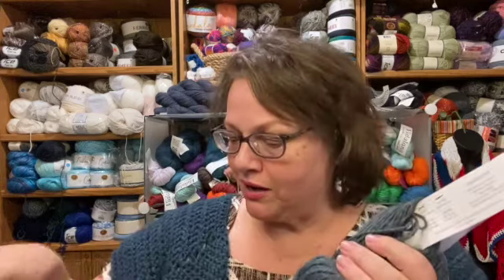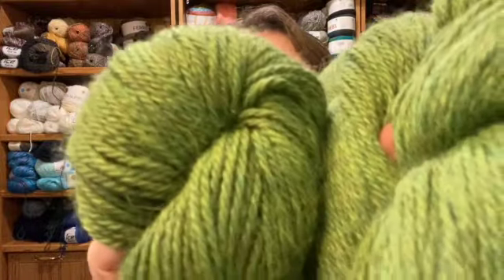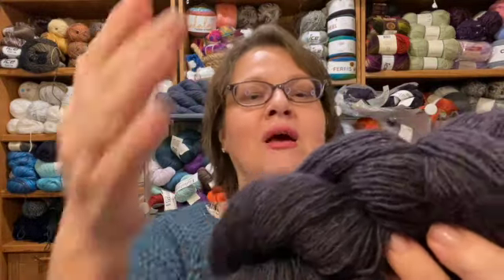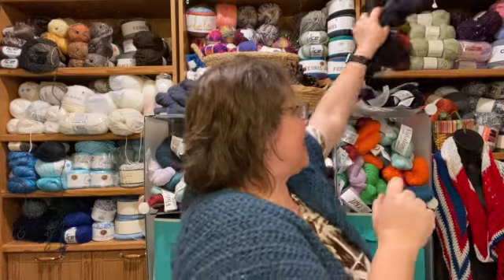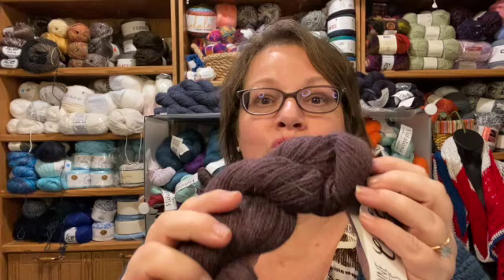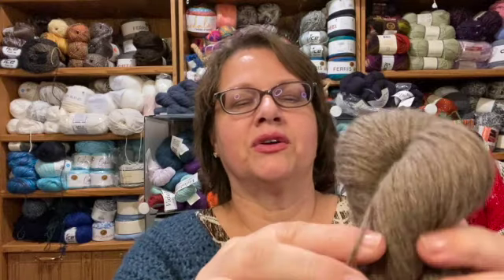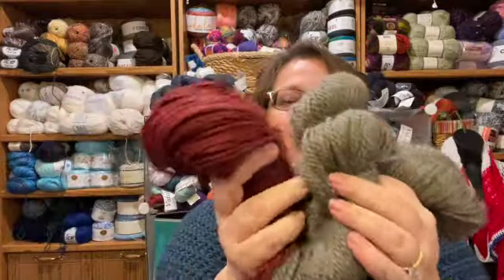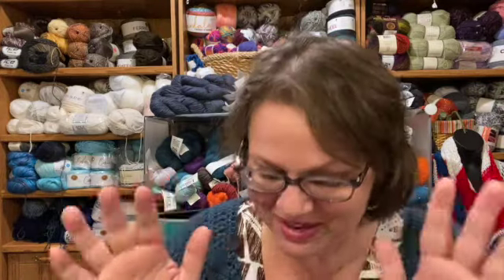KnitCrate Mystery Grab Bag and other yarn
This video shows some examples of the yarn that came in my Knit Crate Mystery Grab Bags Mystery Bundles. You can find them at knitcrate.com under "shop." Knitcrate mystery boxes are a lot of fun and a good yarn deal. But you never know what you're going to get. If getting sock yarn is going to make you sad, for example, don't get one! :)

I also bought some wonderful Audine Wools Bloom yarn. Gorgeous!  I bought it after starting my top down crochet raglan cardigan, since I love working with the yarn so much.

You can find more examples of what others received in their Knit Crate Mystery bags in this facebook group (called KnitCrate: On hooks and needles)

KnitCrate also has periodic sales for members who get at least one of the monthly or quarterly boxes.